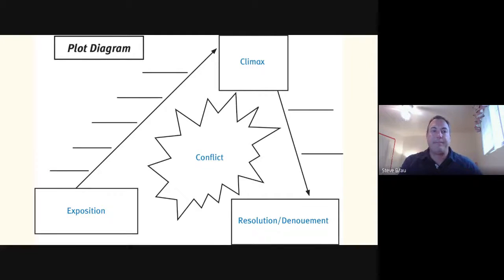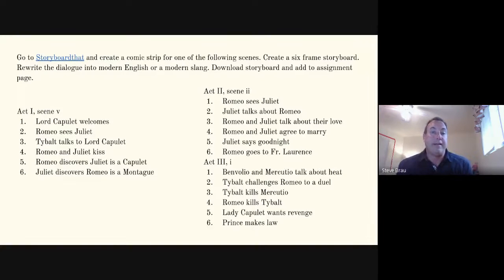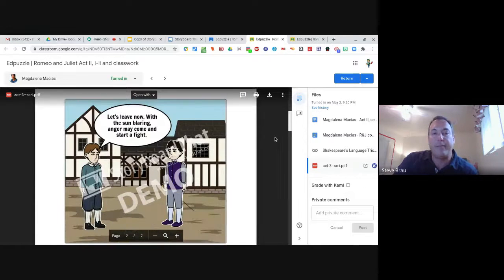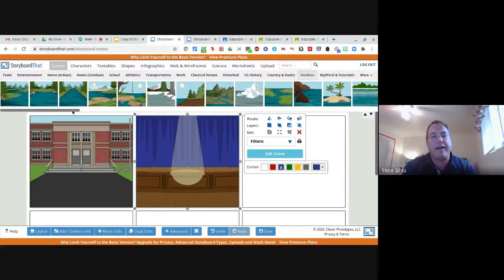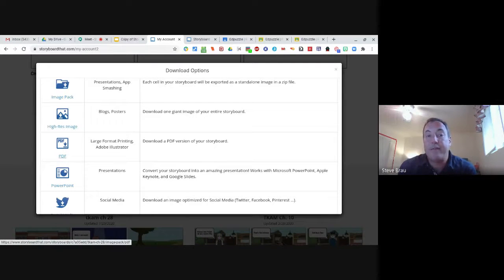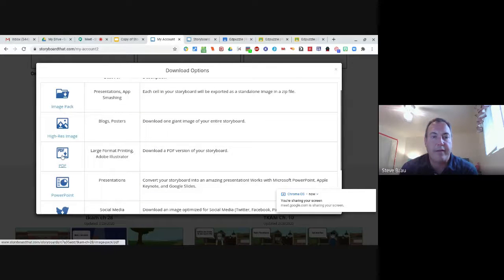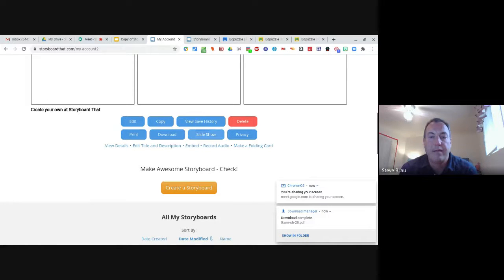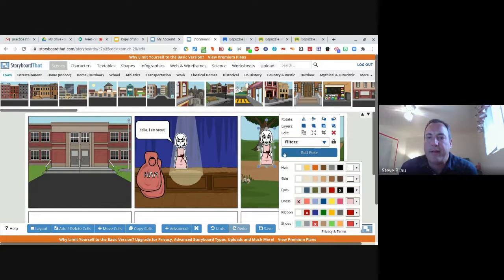Storyboardthat SUHSD Tech Prep 2020 07 23 at 10 06 GMT 7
The session will explore the online resource Storyboardthat. This resource allows students to create fantastic storyboards easily that can then be downloaded onto Google Classroom. This sessions is perfect for English 7-9 teachers. Teachers that also use storyboards in their lessons will benefit.